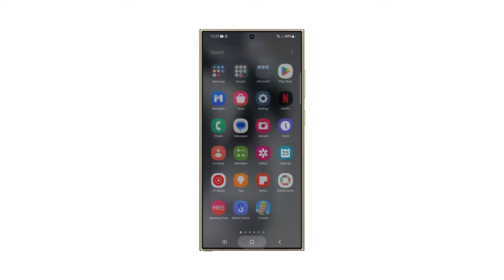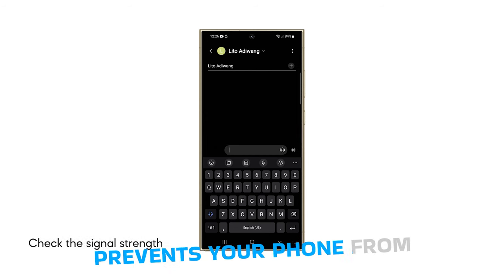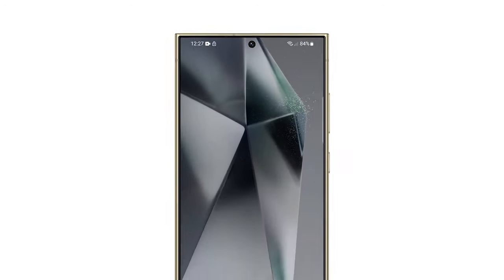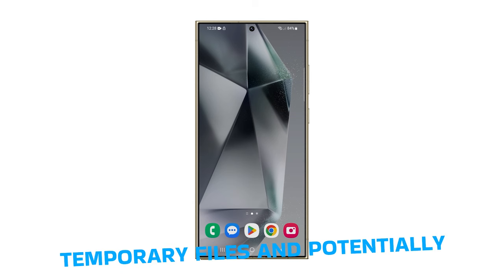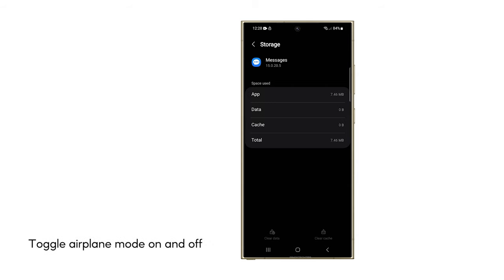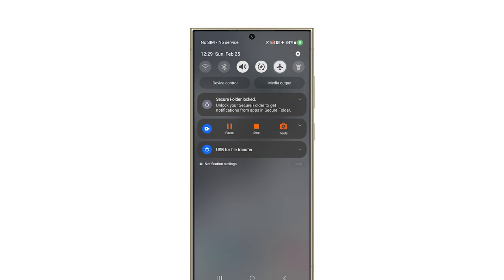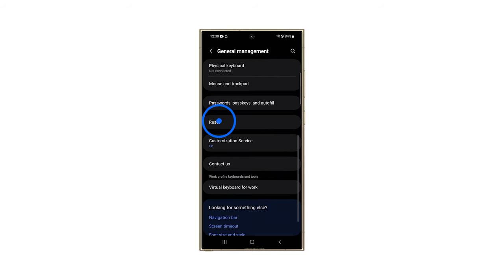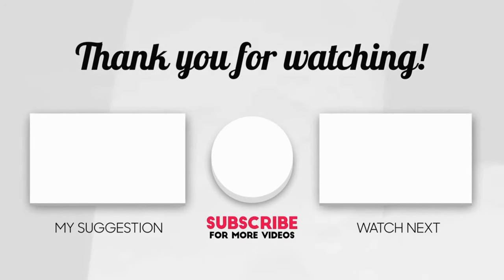[SOLVED] Samsung Galaxy S24 Ultra Can’t Send / Receive Text Messages / SMS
There could be several reasons why your Galaxy S24 Ultra is having trouble with text messages. These could include poor signal strength, issues with your carrier's network, a malfunctioning messaging app, or incorrect settings within the app or your phone.

In this video, we will show you how to fix a Samsung Galaxy S24 Ultra that can’t send or receive text messages or SMS:

0:00 Intro & Possible causes
0:22 First solution: Check the signal strength.
0:44 Second solution: Restart your phone.
1:08 Third solution:  Clear messaging app’s cache and data.
1:41 Fourth solution: Toggle airplane mode on and off.
2:10 Fifth solution: Reset the mobile network settings.
2:53 Subscribe